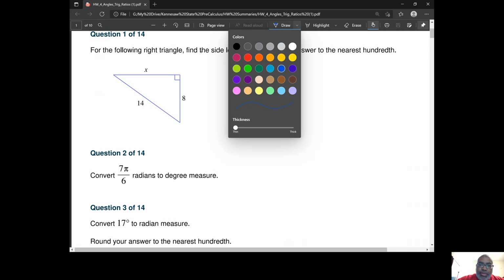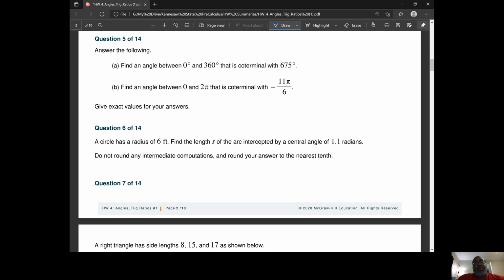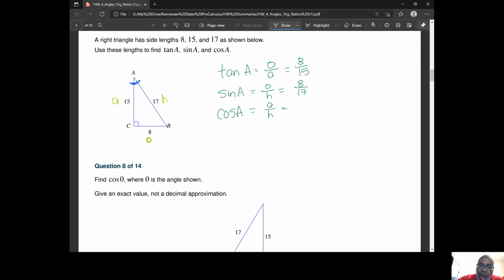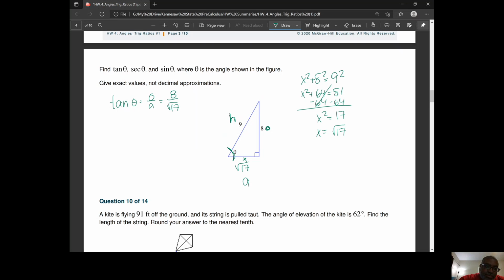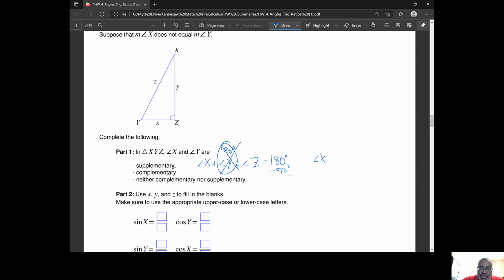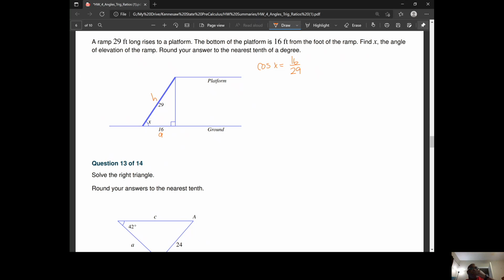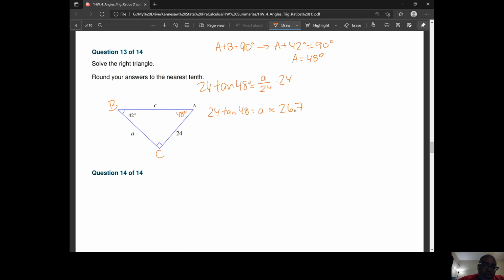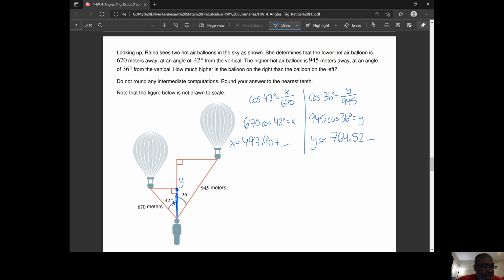HW 4 Practice Problems 20210914 202833 Meeting Recording